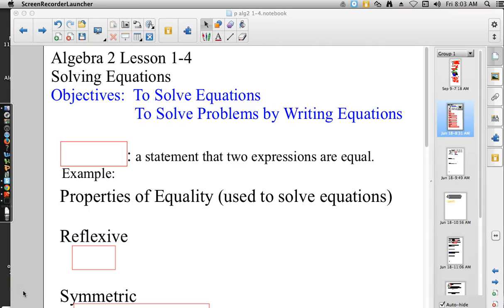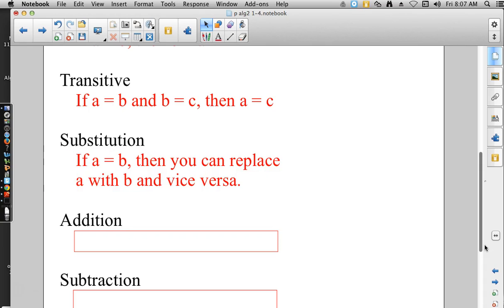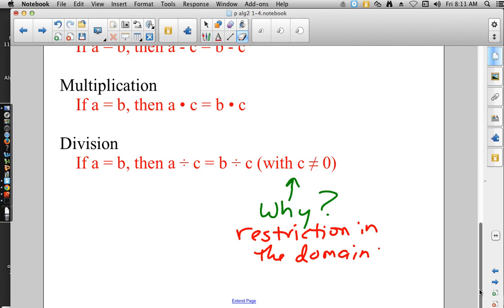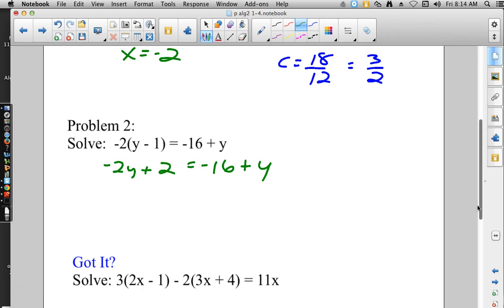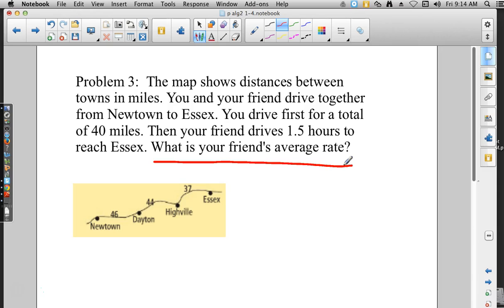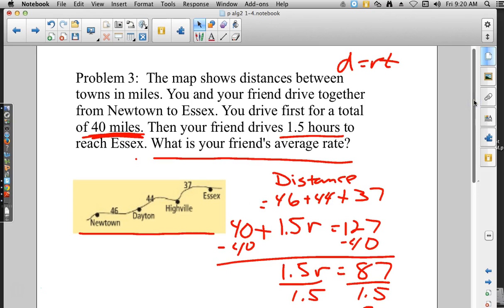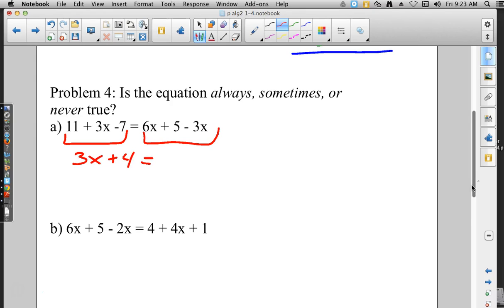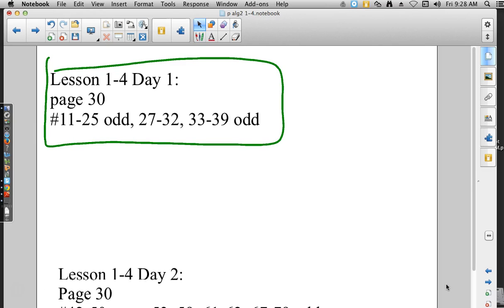Algebra 2 Lesson 1-4 Day 1